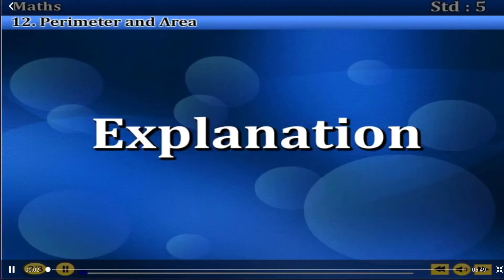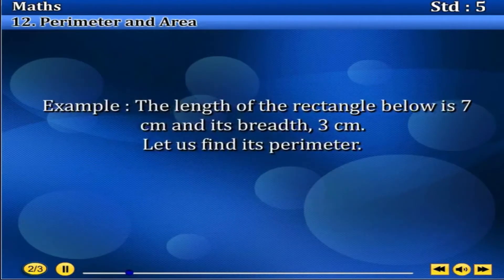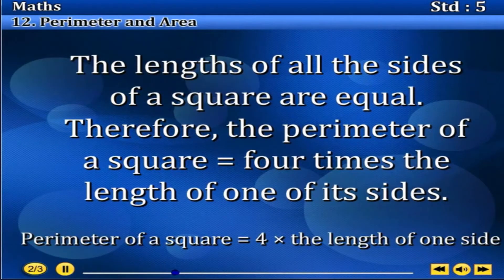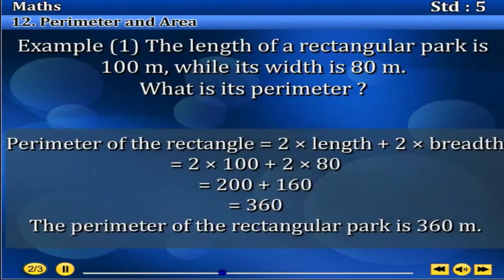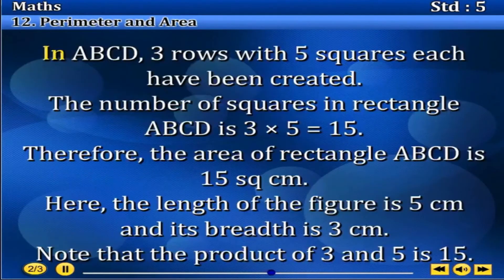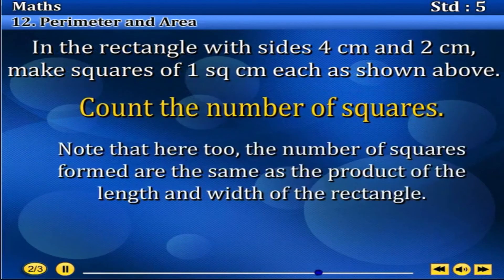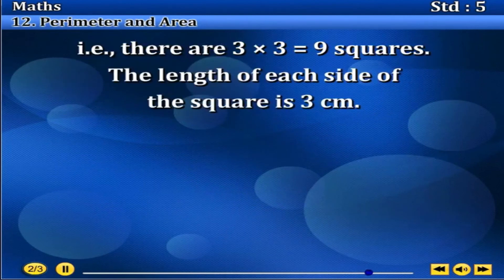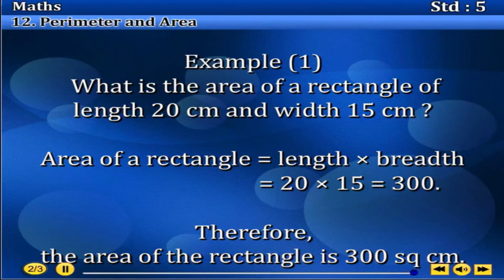12 perimeter and area | 5th state board maths lectures